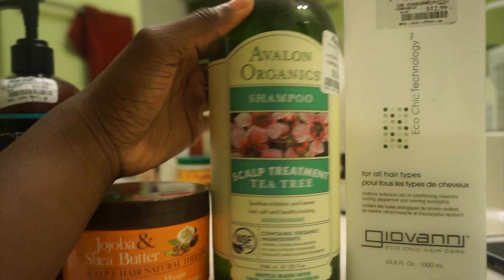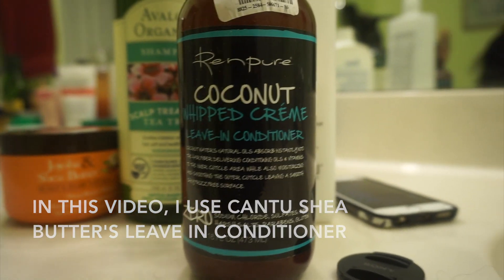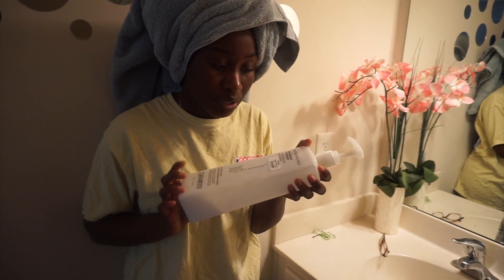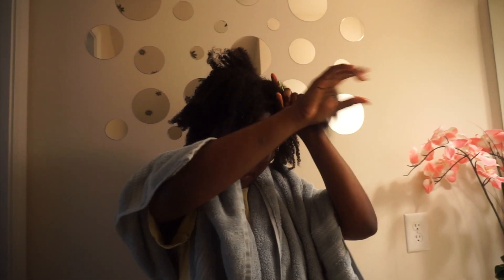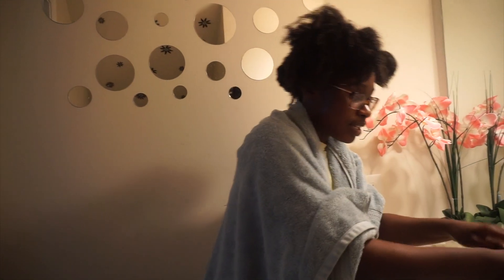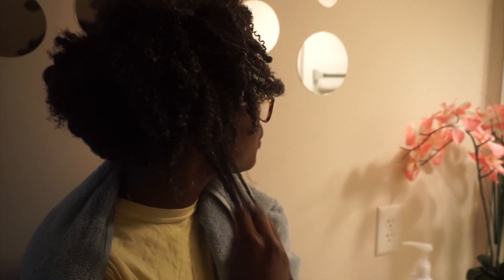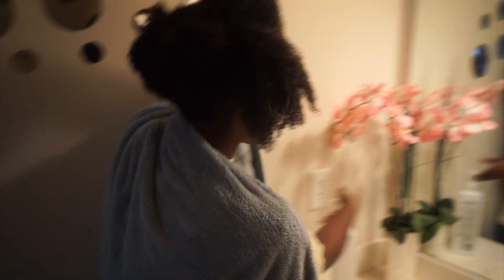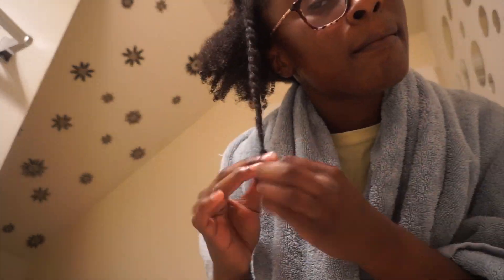Natural Hair Wash Day Routine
Hi guys! In this video, I show you my typical wash day routine for my natural hair. Sorry about the weird lighting in some parts of the video.

PRODUCTS USED:
Giovanni Tea Tree Triple Threat Invigorating Conditioner:

Avalon Organics Tea Tree Scalp Treatment Shampoo:

Renpure Coconut Whip Cream Leave in Conditioner:

Denman Brush: